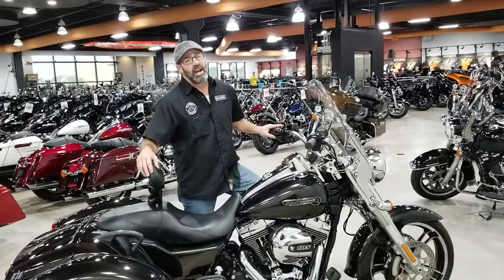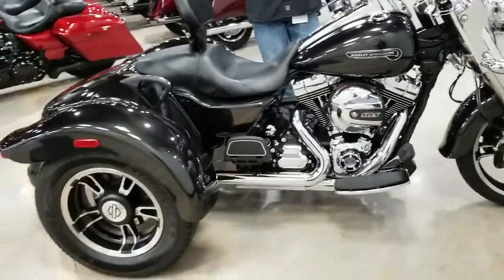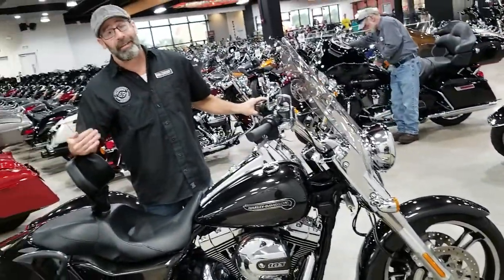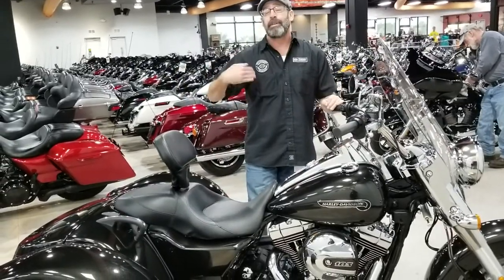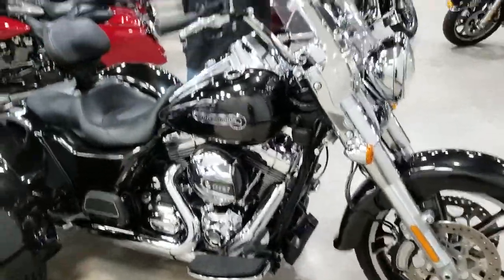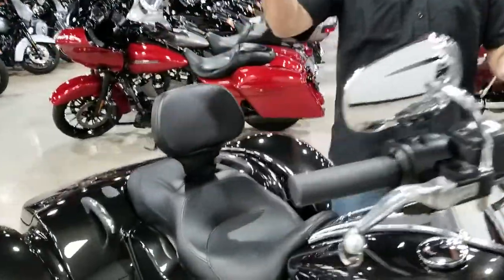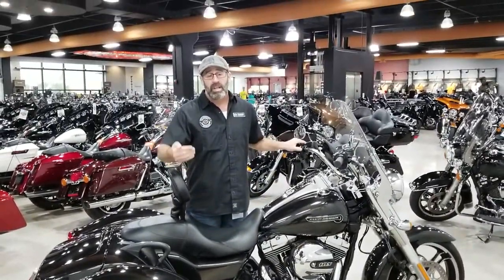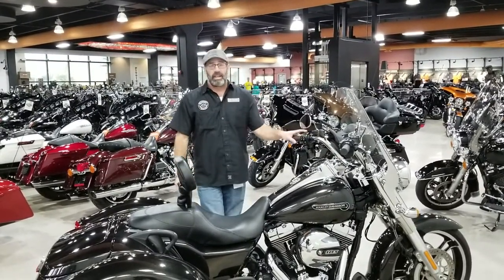2016 Harley-Davidson® FLRT - Freewheeler® - Used Trike Spotlight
2016 Harley-Davidson® FLRT - Freewheeler® for only $21,865 plus tax, tag, title and fees. We are America's #1 Pre-owned Harley Dealer.